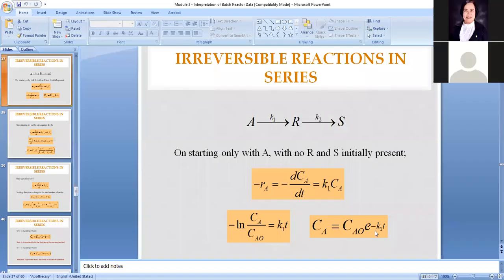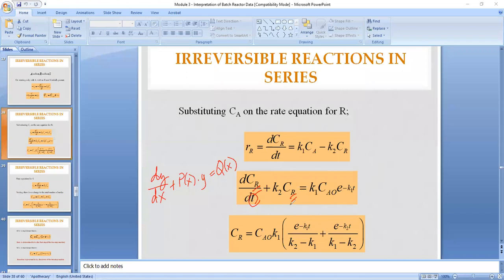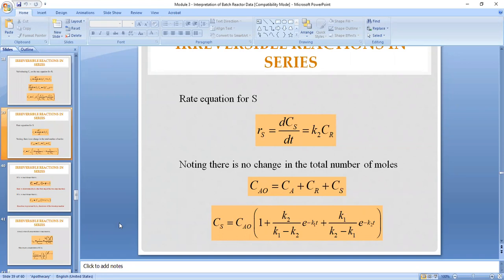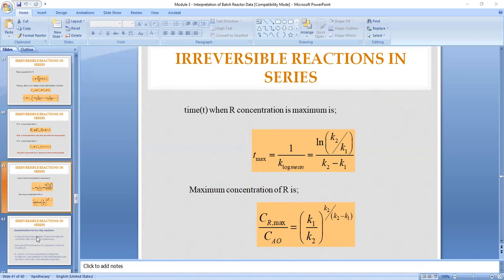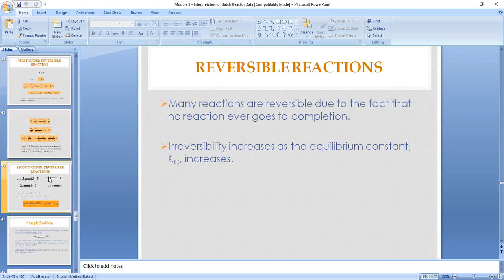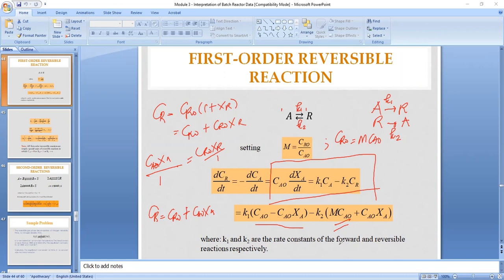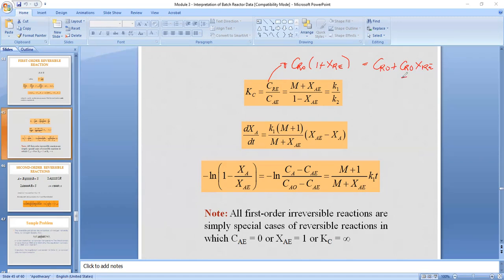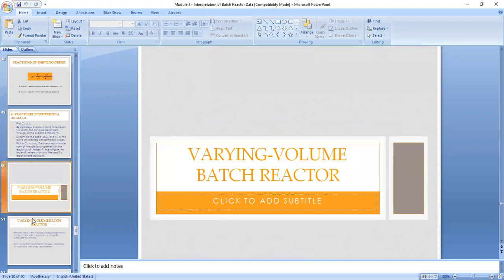Chemical Kinetics : Series Reaction & Reversible Reactions